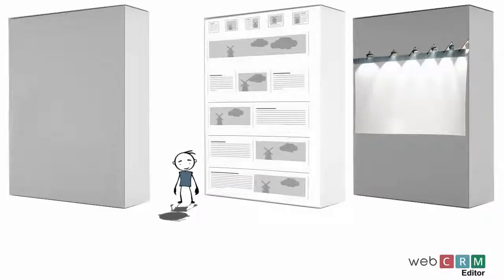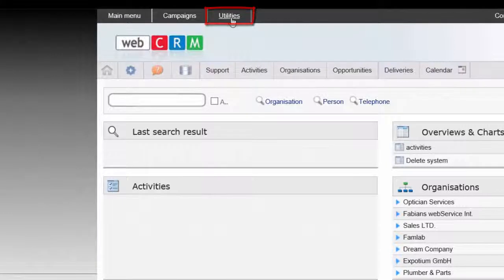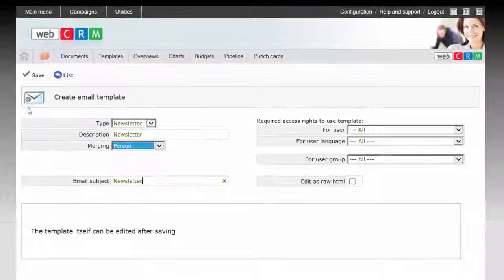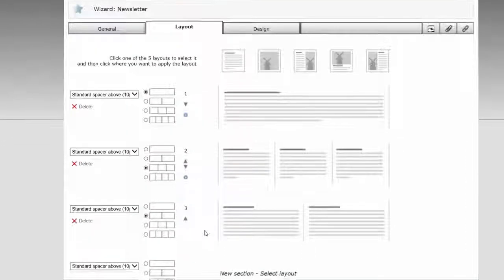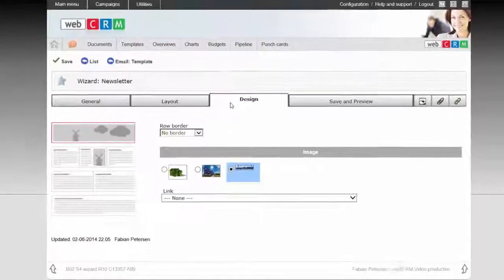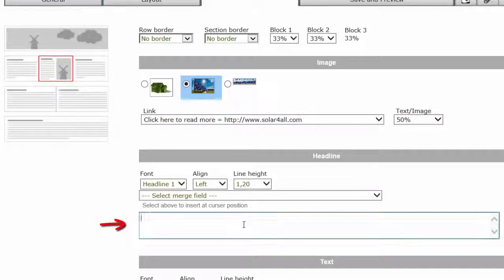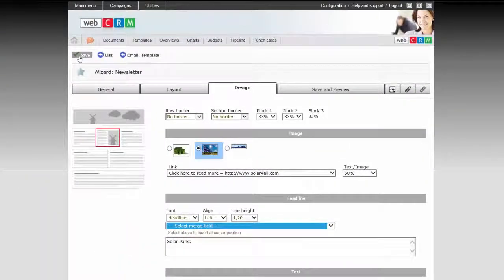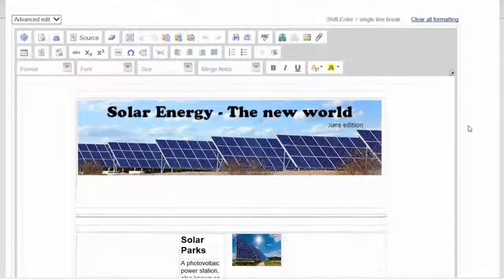UK webCRM Editor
A walkthrough of the webCRM Editor remember to see the webCRM Style Wizard video